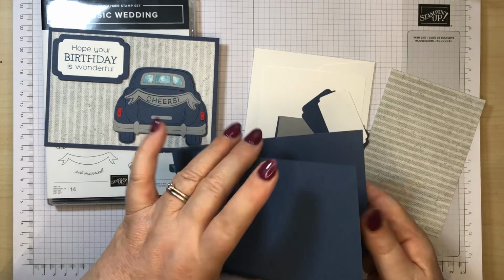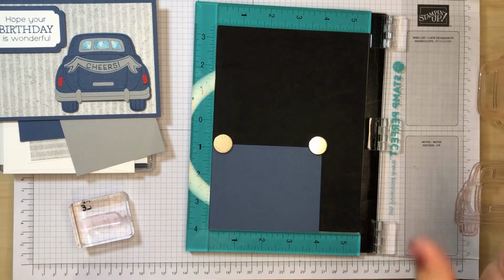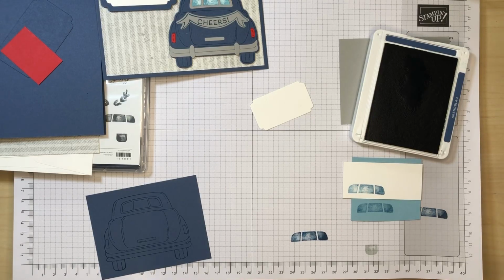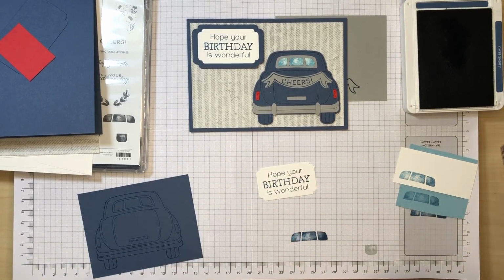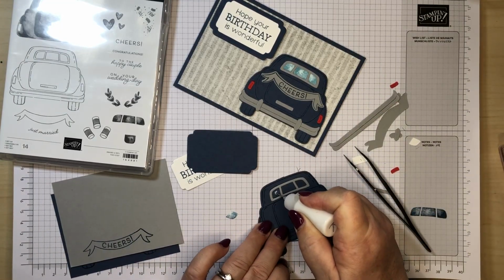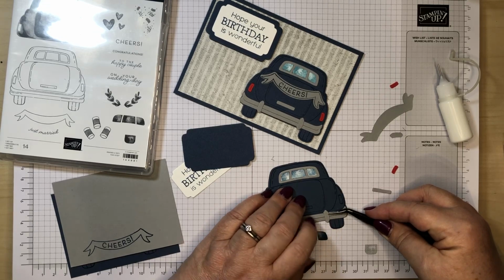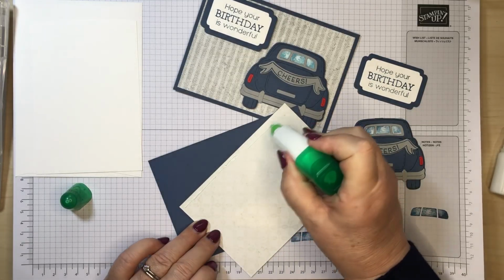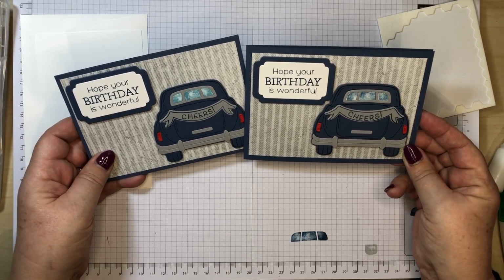Classic Wedding Coffee and Card, Week Three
Hello and welcome to Linda's Papercraft. I am Linda Ellis, an Independent Stampin' Up! Demonstrator in the UK

Thank you for joining me for another card making video tutorial using Stampin’ Up! products.  It’s the third week of the Stampin' Up! Classic Wedding Coffee and Card.

MEASUREMENTS
Misty Moonlight tent fold card base. 29.7cm by 10.5cm scored from the long side at 14.85cm, plus extra for sentiment plus stamping and die cutting
Country Lace DSP, 13.9cm by 9.5cm
Basic White, 13.9cm by 9.5cm plus extra for sentiment plus stamping and die cutting
Smoky Slate for stamping and die cutting
Poppy Parade scrap for lights
Dies for sentiment from Something Fancy
Sentiment from Hooray for Surprises

To see my Stampin' Up! page and to shop with me 24/7 go

To join Stampin’ Up! and become part of my team go

To book a place at one of my classes please go